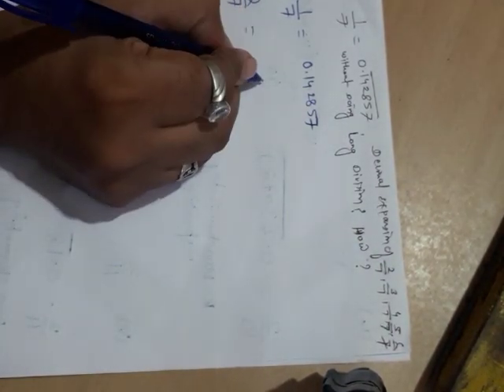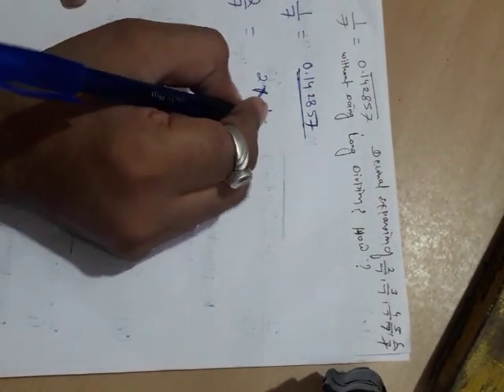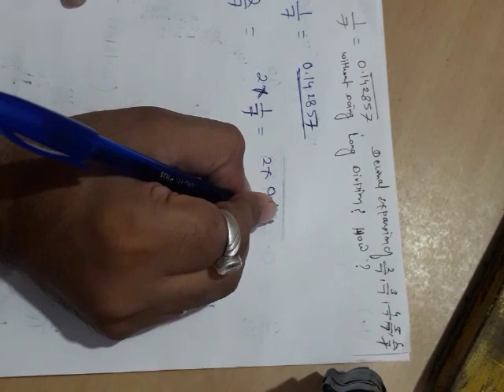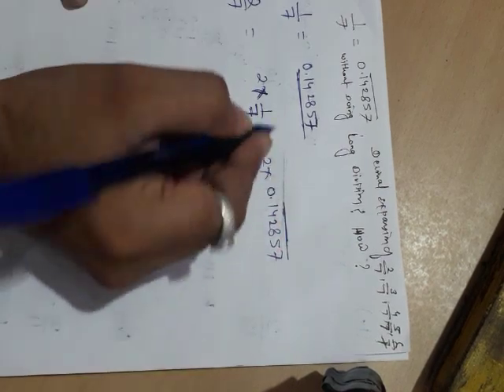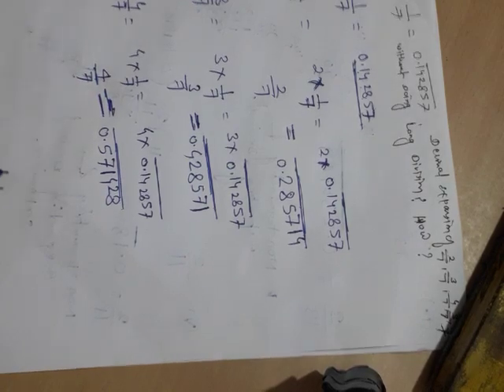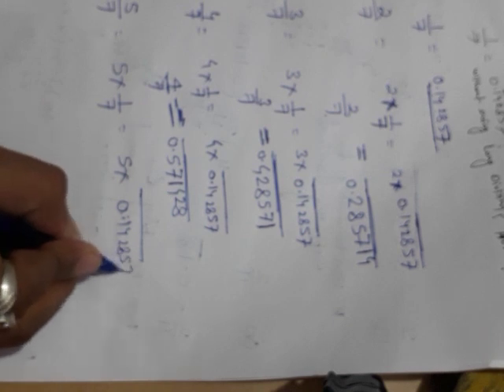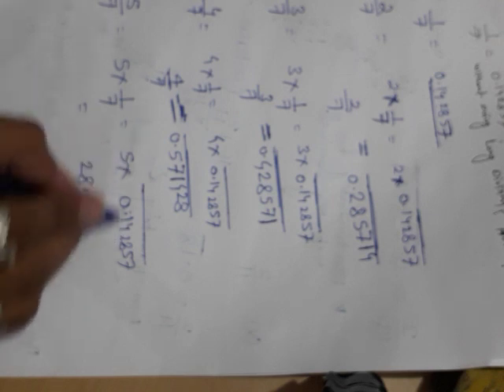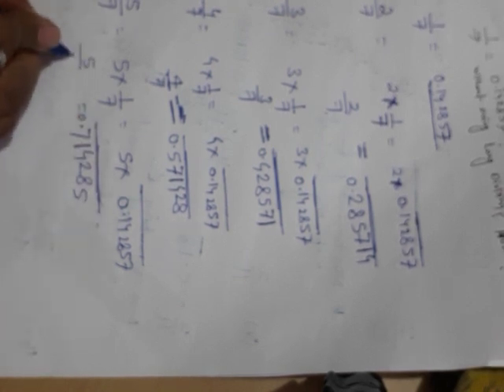Class 9 Maths NCERT Chapter 1- Exercise 1.3 Question 1 2 | Decimal Expansions Proof| Solutions CBSE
Get the complete exercise 1.3 solutions for NCERT CBSE Board. We tried to cover each and everything in this video and you will learn it from the best view. You can have this done your own without any trouble. The tutor has followed the easiest approach for class 9 NCERT CBSE Syllabus.

Question number 3 of Exercise 1.2 i.e. representing Root 5 on the number line √5 Solution